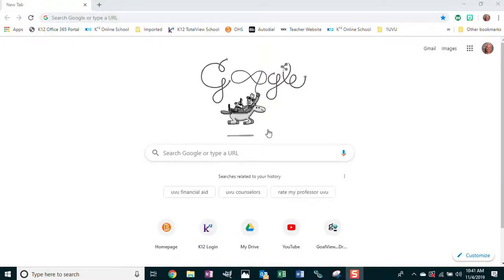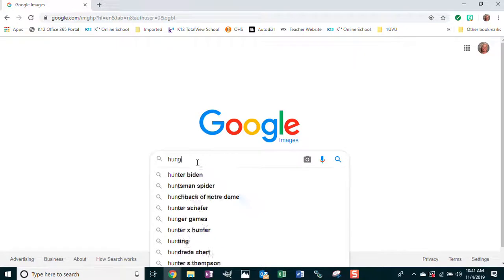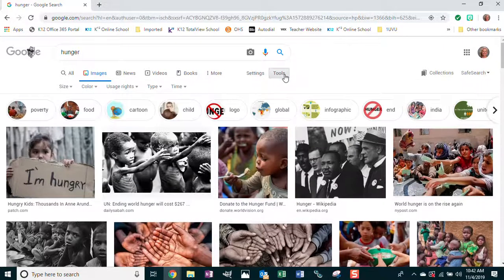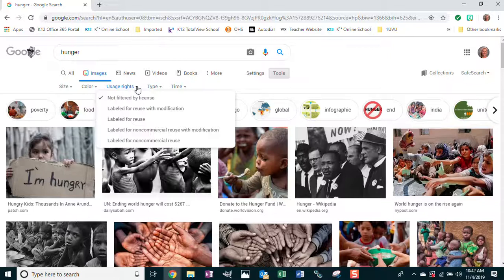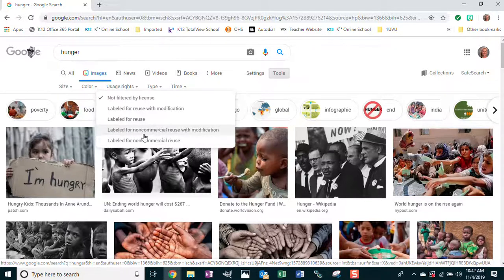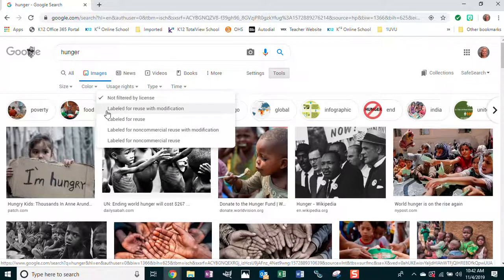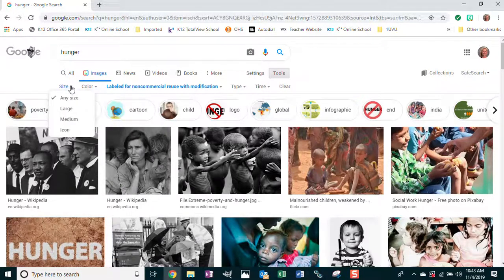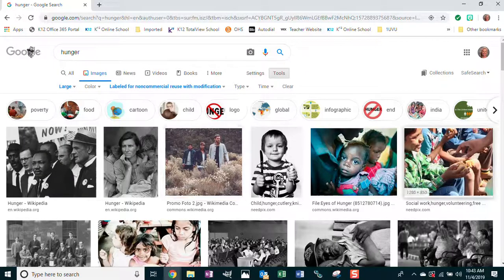11 4 19 Week 2 Announcements RE Andy Warhol Assignment